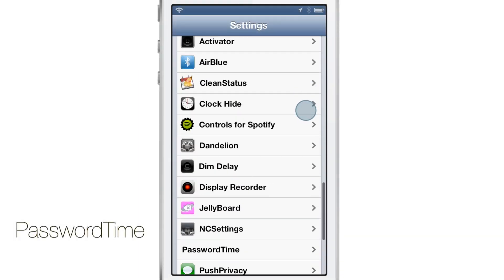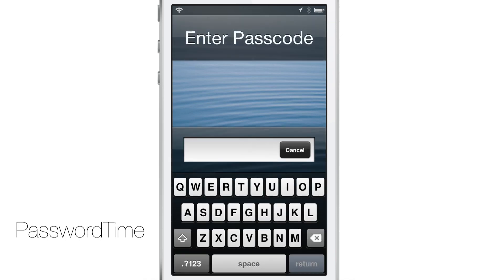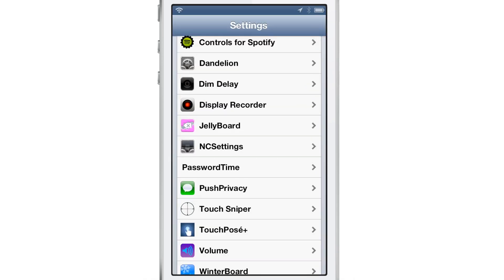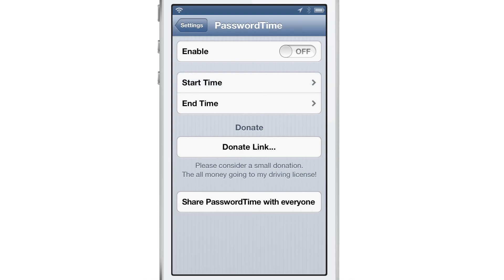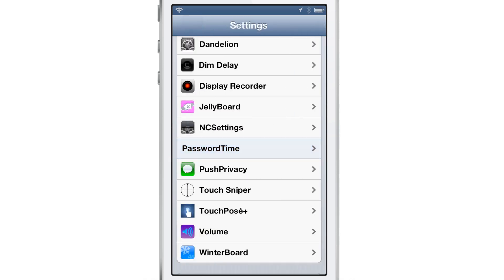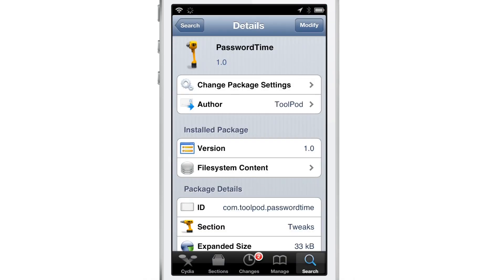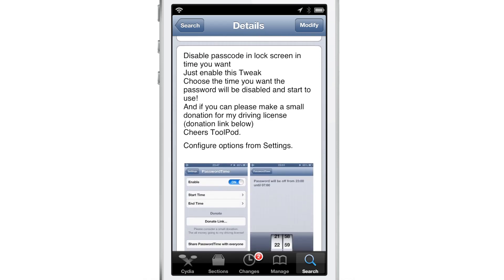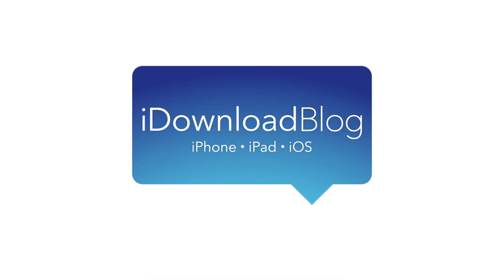PasswordTime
Description: Disable passcode lock during specific intervals of time

About iDB